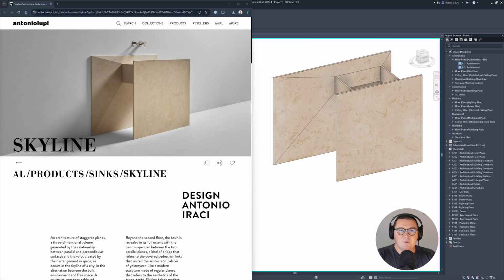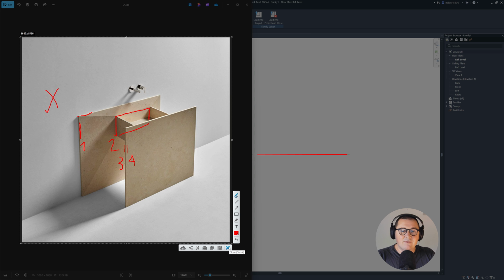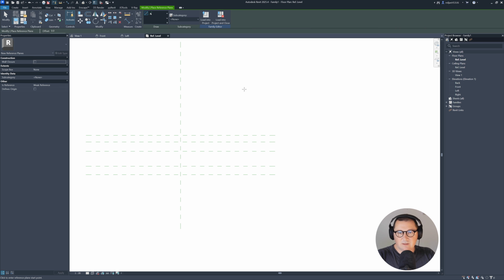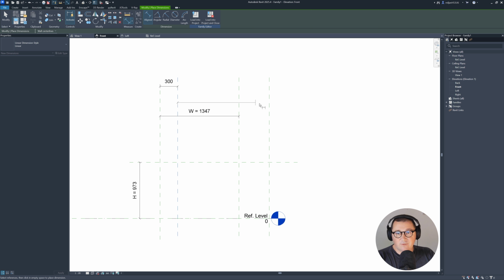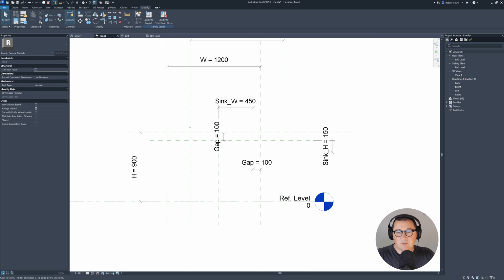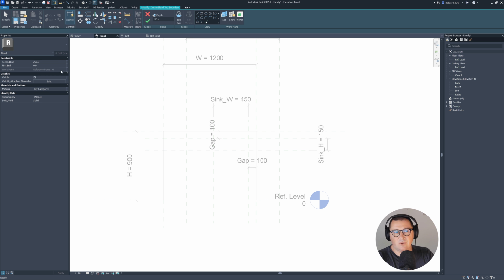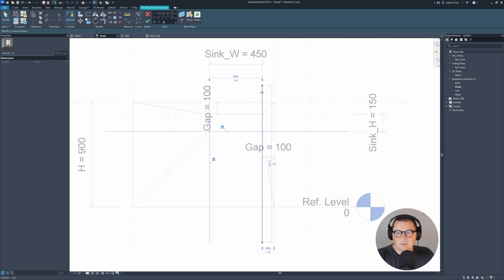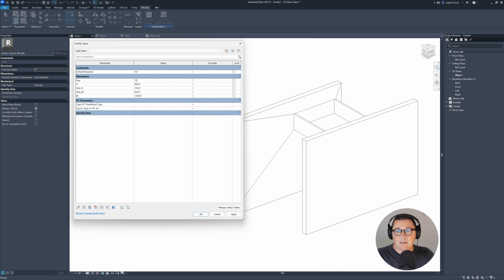Skyline Bathroom Sink - Revit Family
Welcome back architects and interior designers to @arkiteasy! In this tutorial I'm going to show you how to create modern sink in Revit using Generic Model Family. You will learn how to create reference planes, how to constrain them and make parameters, and then how to create fully parametric Revit family. Knowing how to create Revit family will significantly help you to better do and present your Revit projects. Let's get started on transforming your architectural visions into reality!

00:00 Skyline Bathroom Sink
00:41 Understand geometry
02:14 Refence Plances and Parameters
06:31 Revit Modeling
11:34 Support Us